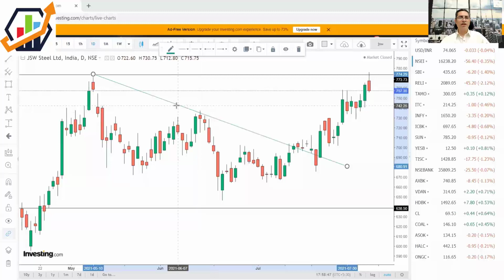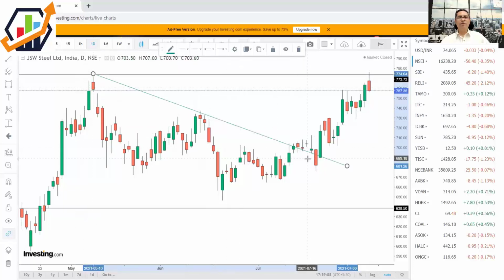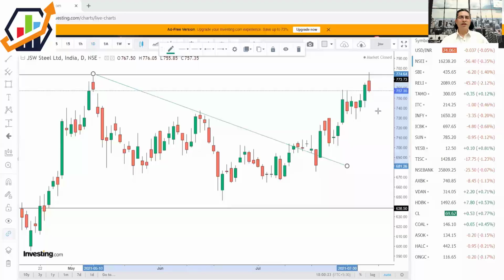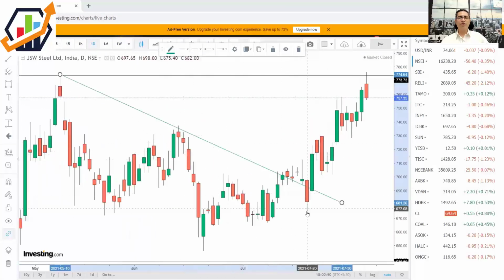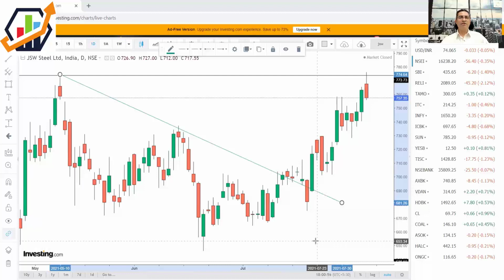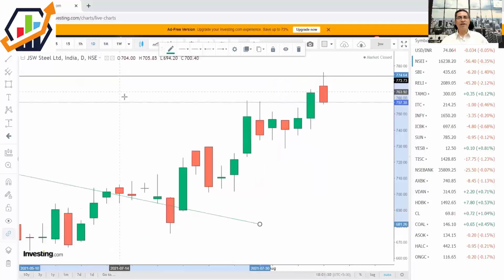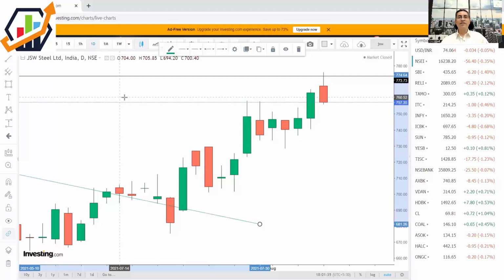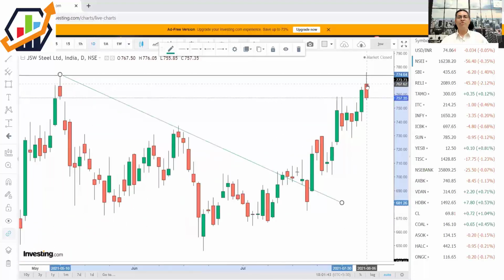what is technical analysis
Stock Markets enthusiasts have this common question. What is Technical Analysis?
This video will give you a crisp and quick idea of what is technical analysis and why is it important to learn it

You may subscribe to this video by clicking on the bell icon or SUBSCRIBE button (if not already done) so as to get notifications when a new video is uploaded and put your comments on what other things you would like to know.
Also, you may join the  Sankalp VIP group on Facebook where I share many trades and valuable information  Pl join the group on the following link

You can checkout our student's reviews on the link

Regards
Paresh Desai
Chartered Accountant
Sankalp Eduventture